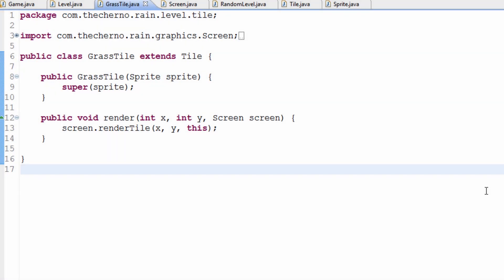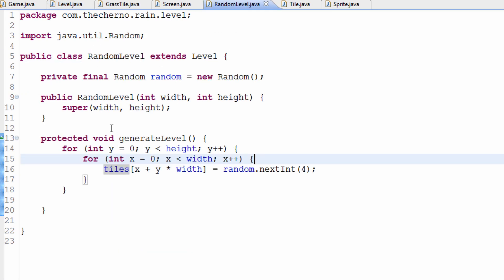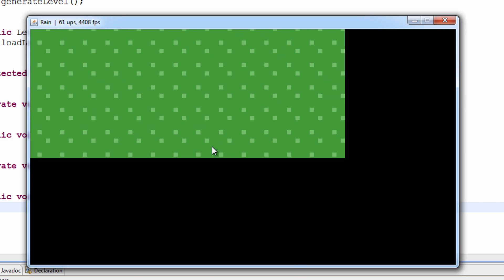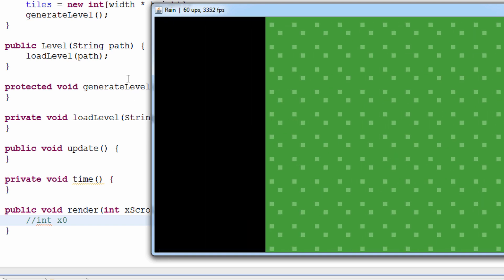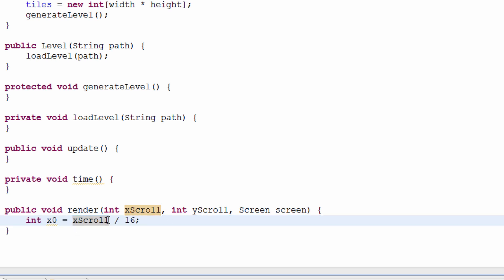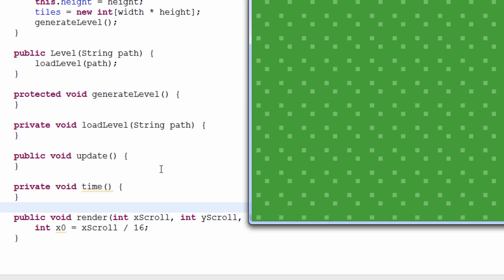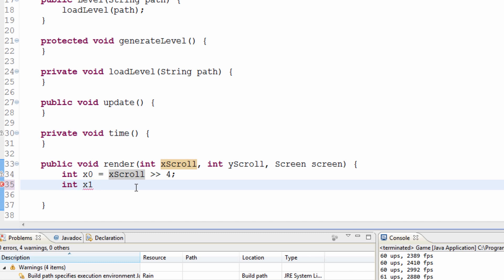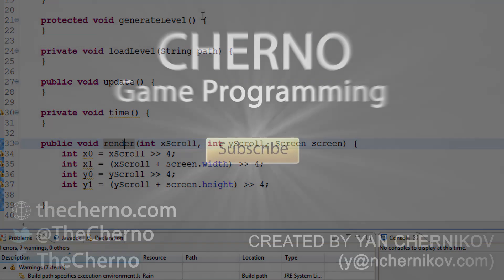Game Programming - Episode 31 - Rendering Corner Pins